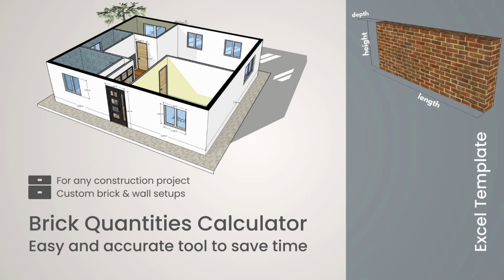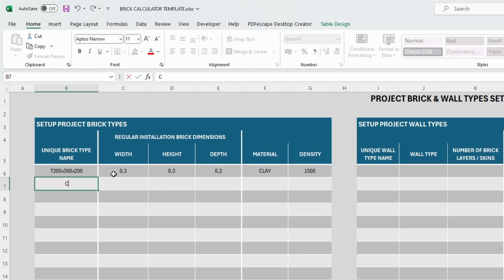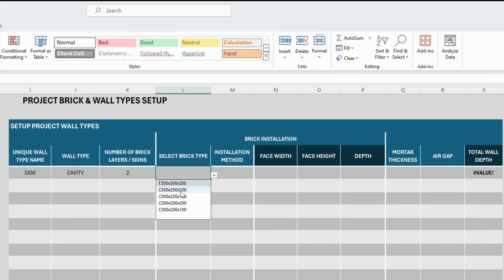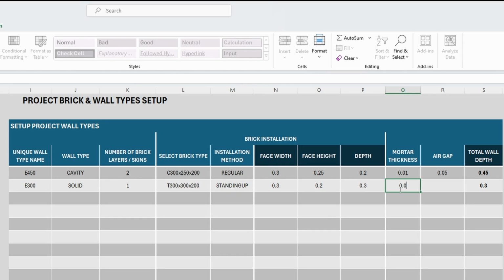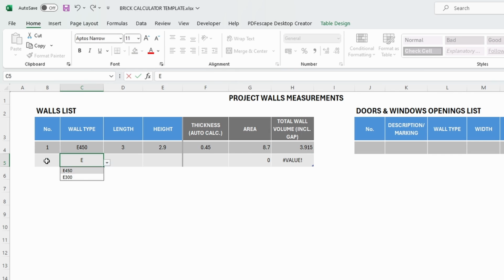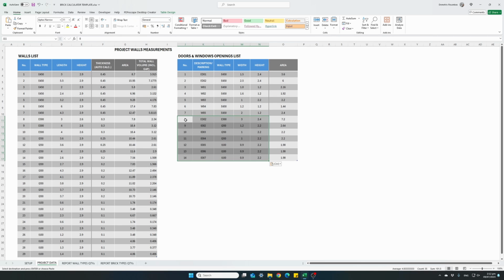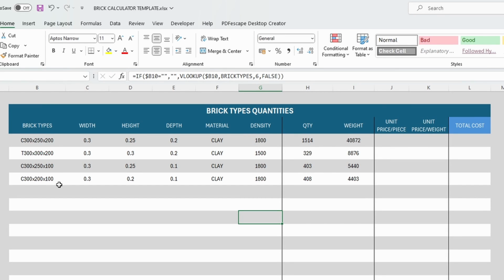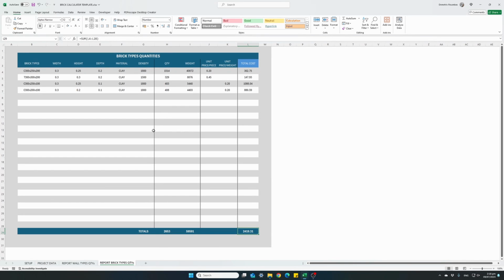Brickwork Quantitiy Calculator Excel Template for any project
LINK 2

Tired of Tedious Brickwork Calculations? Automate Your Estimates with This Excel Template!
This digital download Excel template is for serious DIYers, contractors, quantity surveyors, builders and anyone in the constructio business who want to streamline their brickwork quantity calculations and estimations.  Say goodbye to manual calculations and hello to a user-friendly tool that delivers accurate brick quantity breakdowns for any project.

Here's what you can achieve with this template:

Customizable Brick Types & Sizes: Define your specific brick types and dimensions for ultimate flexibility.
Detailed Wall Definitions: Create custom wall types and setups, specifying their type (cavity or solid), number of brick layers, air gap (for cavity walls), brick selection, orientation, and mortar thickness.
Wall take off measurements: Enter wall lengths and heights for each defined wall.
Automatic Door & Window factoring: Factor in door and window openings for a more accurate material estimate.

Dual Report Generation:
Report 1: Breakdown by Wall Type: View a detailed breakdown of brick quantities and types used for each wall you defined.
Report 2: Brick Type: See a comprehensive analysis of the total quantity required for each brick type. Enter unit prices to calculate the overall brick cost for your project.

Benefits:
Save Time & Effort: Eliminate time-consuming manual calculations and potential errors.
Boost Accuracy: Get precise brick quantity estimates for informed material purchasing decisions.
Improve Efficiency: Streamline your brickwork planning process with a user-friendly organized tool.

This template is perfect for:
Quantity Surveyors
DIY home improvement projects
Professional contractor estimates
Brickwork material planning and budgeting